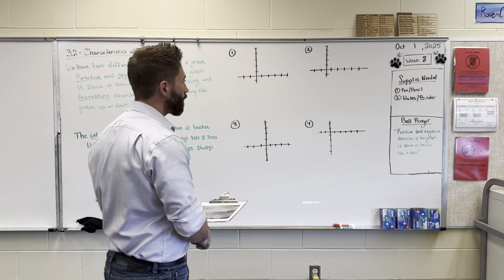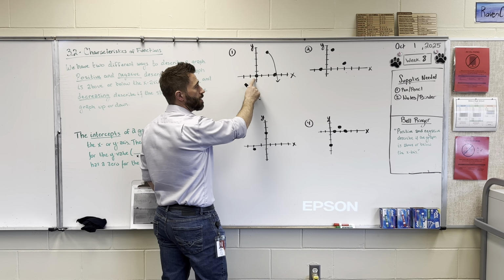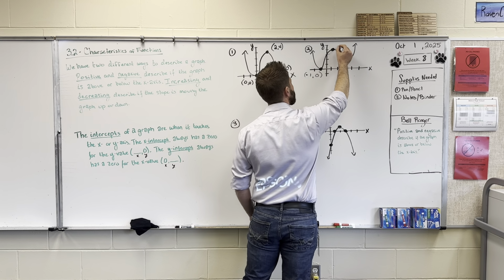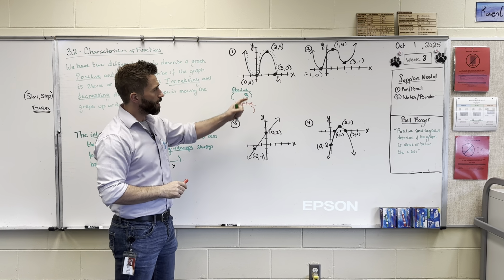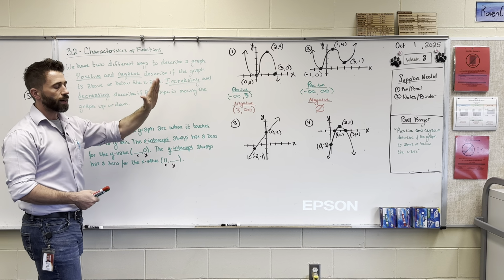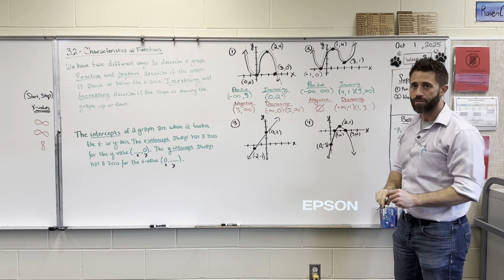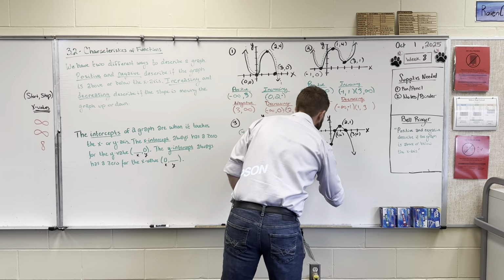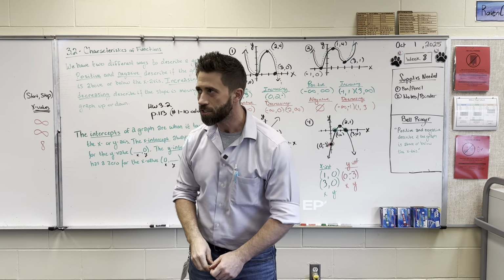October 1, 2025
3.2 - Characteristics of Functions

HW: p.113 (#1-10 odd)
5 problems
Due Friday 10/3